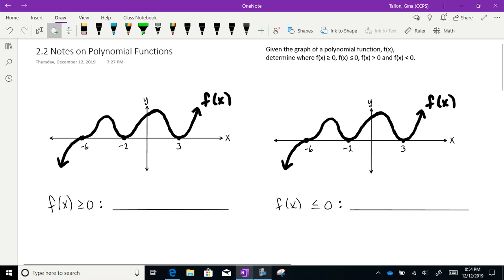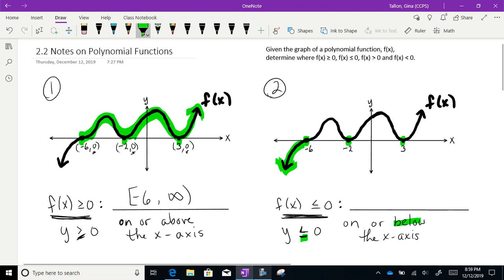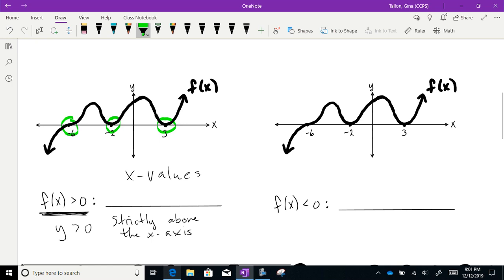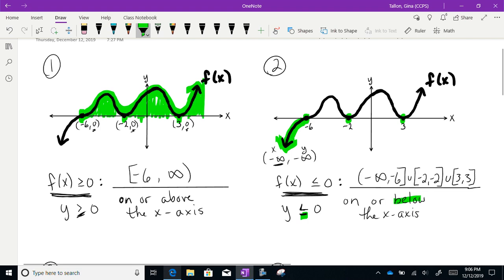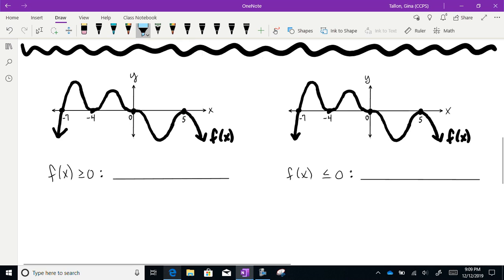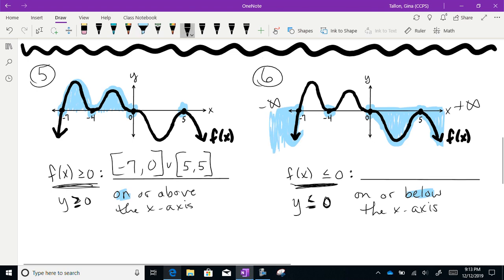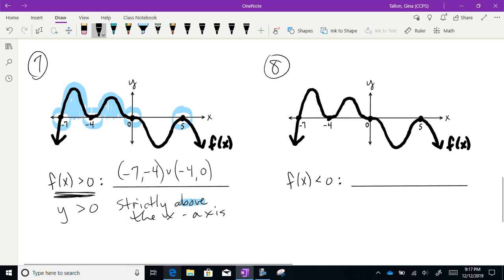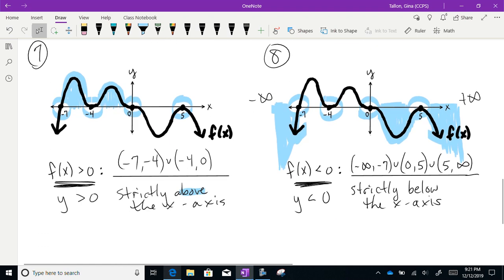2.2-1 Polynomial Functions. Give the domain intervals where f(x) is above the x-axis.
Given the graph of f(x), give the domain intervals for which f(x) is above or on the x-axis, below or on the x-axis, strictly above the x-axis, or strictly below the x-axis.